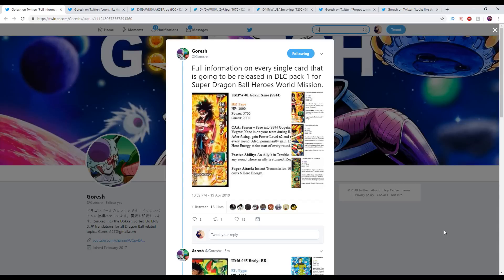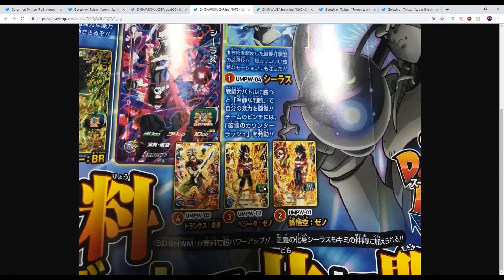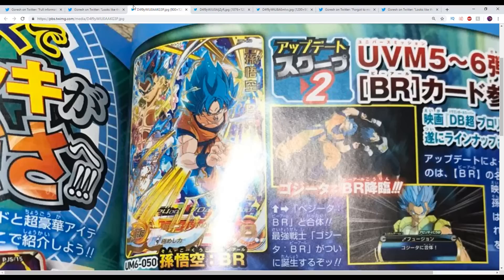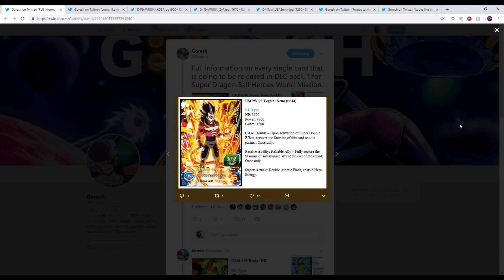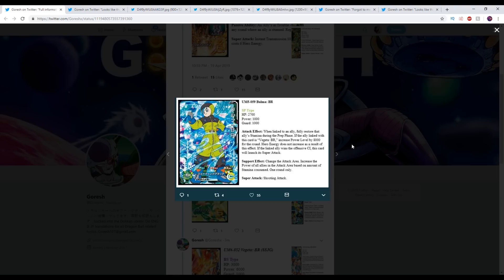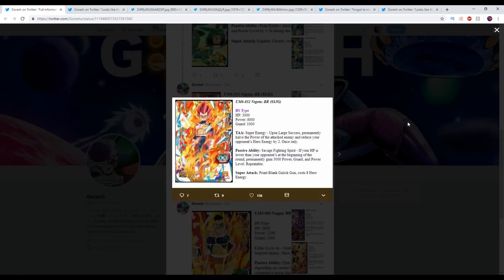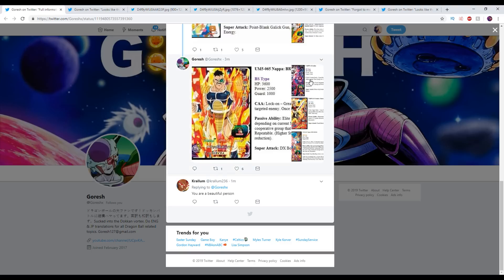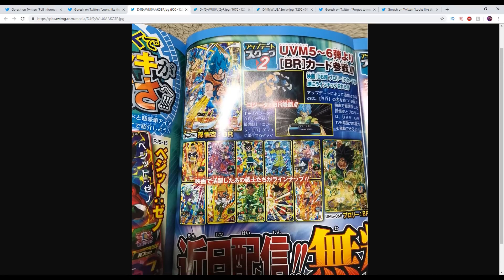GOGETA BLUE FREE DLC & NEW MODE?! Super Dragon Ball Heroes World Mission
GOGETA BLUE DLC & NEW MODE?! Super Dragon Ball Heroes World Mission | SDBHWM